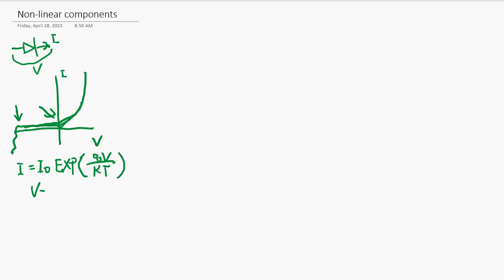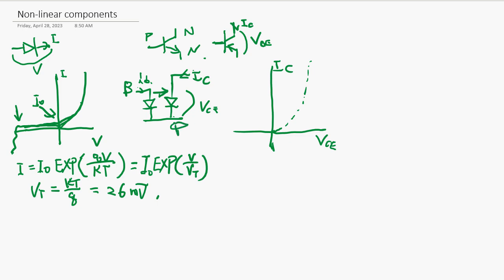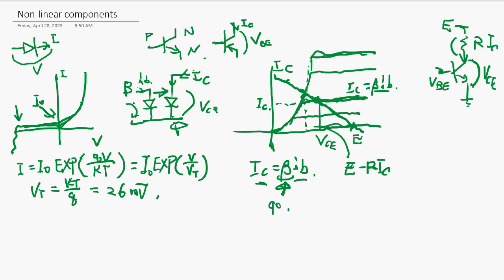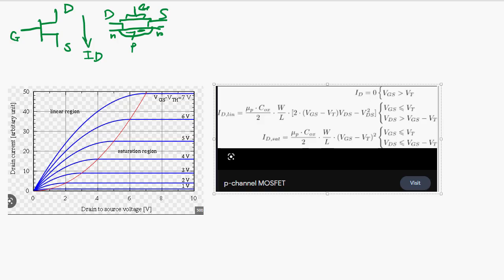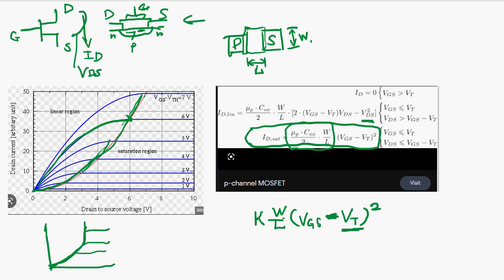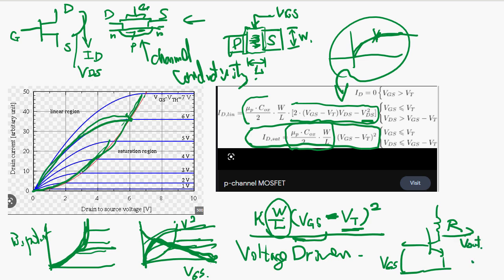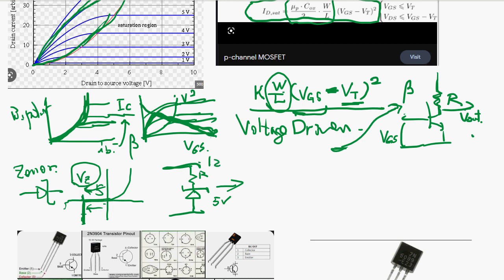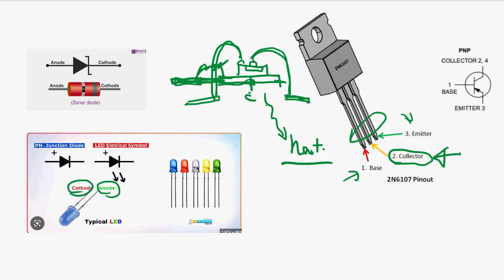Electronics for College (2) Non-linear components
The 2nd video of college level Electronics course
We learn diod, zenor diod, bipolar transistor, and MOS transistor.
The basic knowledge is necessary for designing IC chip